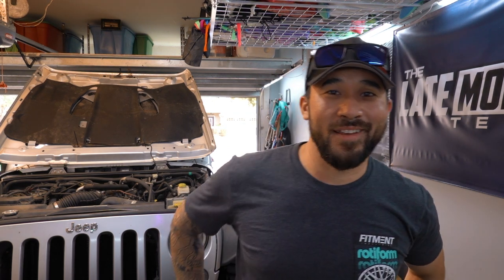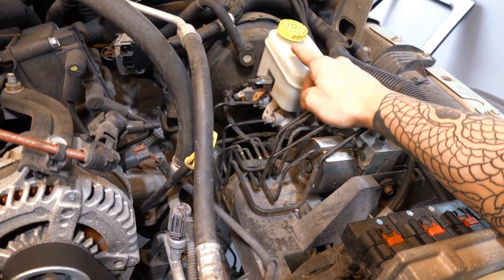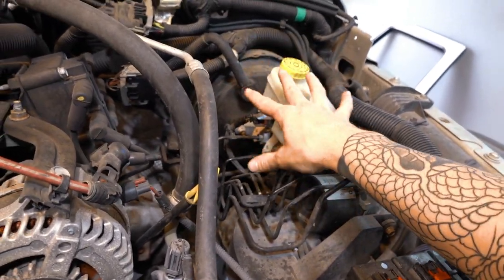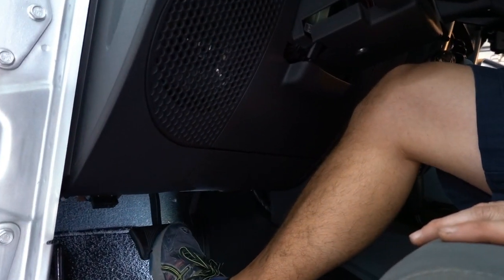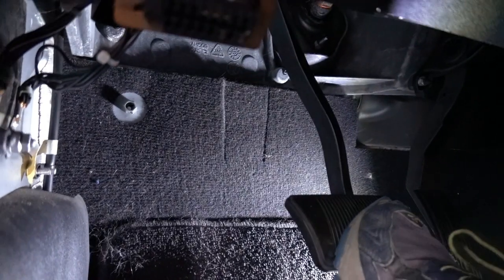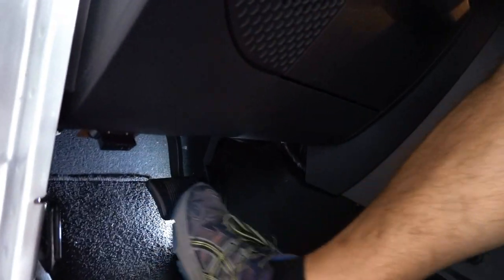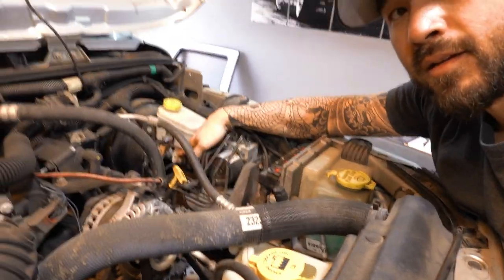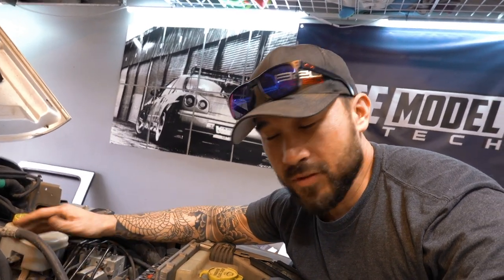Brake Booster Failure Part 1 My Jeep Wrangler JK makes strange Brake Noises and Doesn't Stop Good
Cardone 54-71924 Remanufactured Vacuum Power Brake Booster
3M 08946 Clear Silicone Paste
Mountain 5-Piece Metric Double Box Universal Spline Reversible Ratcheting Wrench Set

4k Hd Camera Panasonic g7
4k Hd Vlog Camera Sony RX100 Vii
1080p Action Camera Hero 7 Black

(paid link)